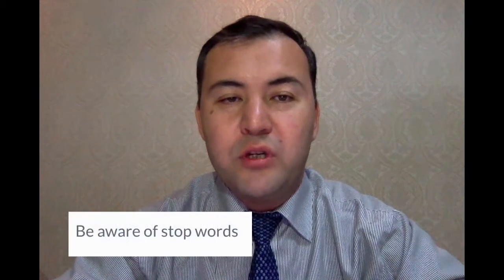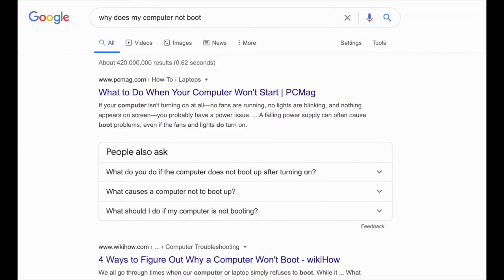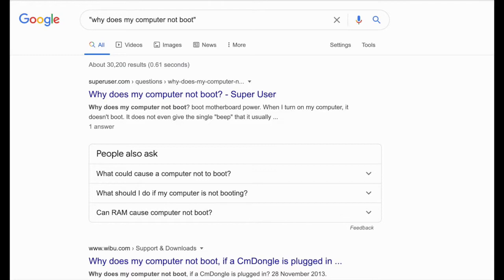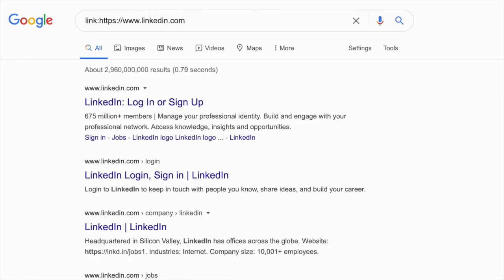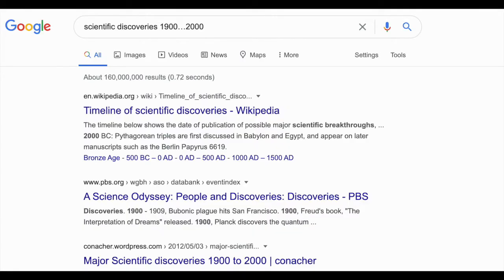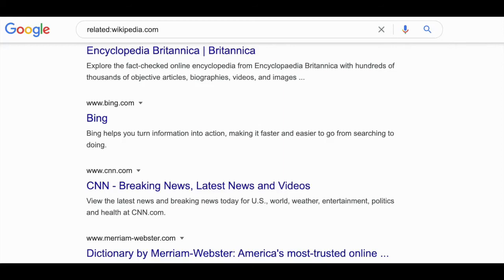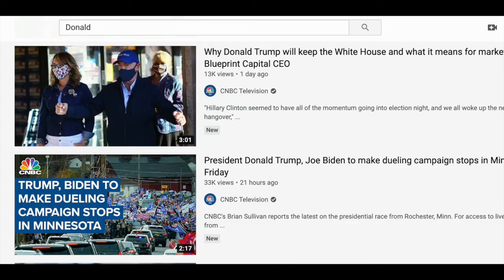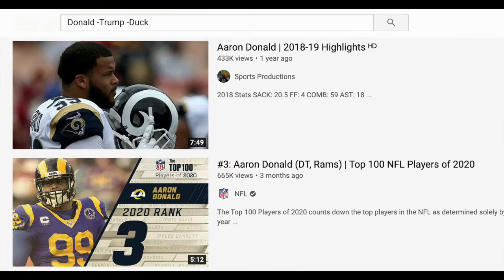Introduction to IT for Business - Lecture 9